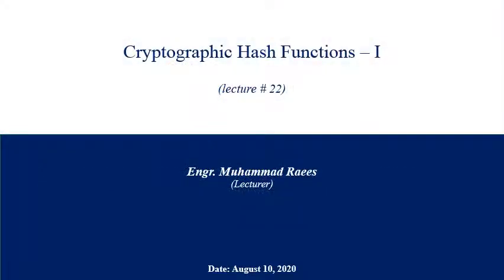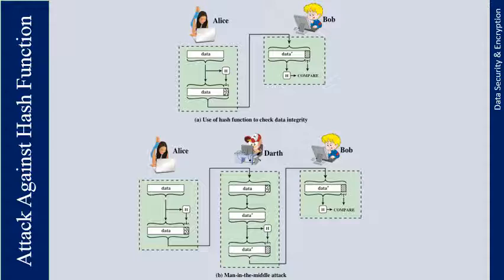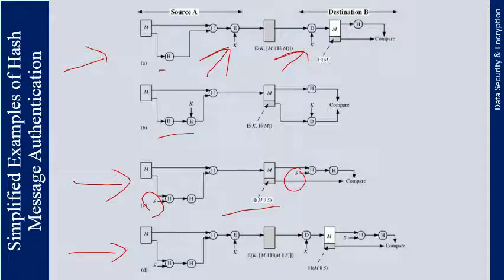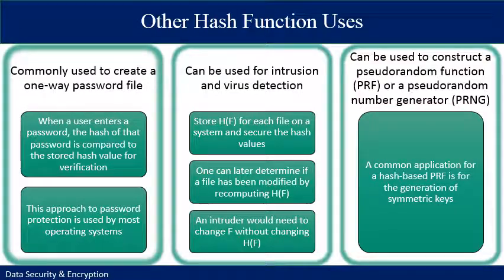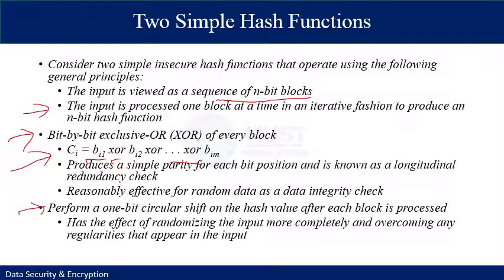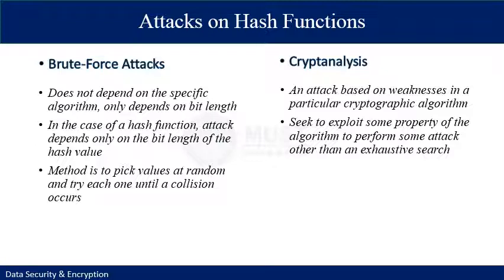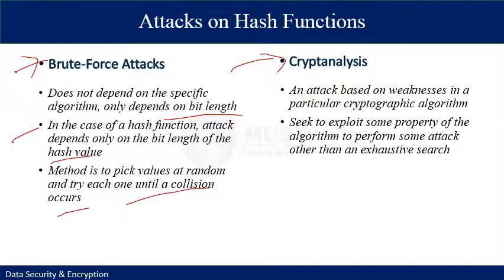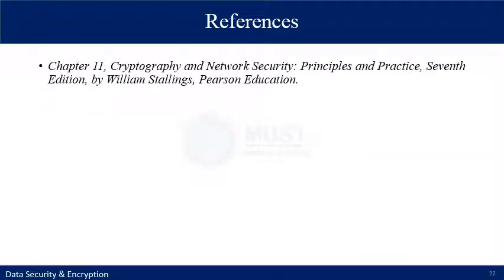Lecture 22 - D(I)S&E - SP21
This lecture explains Applications of Cryptographic Hash Functions like Message Authentication, Digital Signatures and few Others. It also provides description of Two Simple Hash Functions and Security Requirements for Cryptographic Hash Functions.